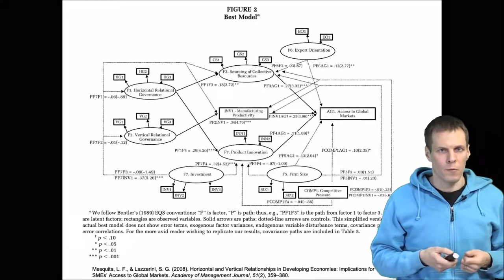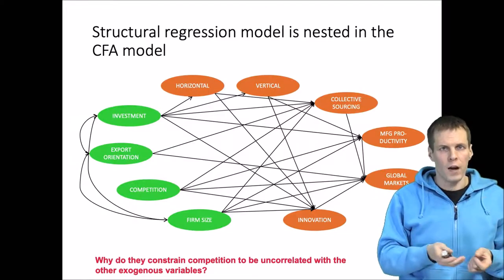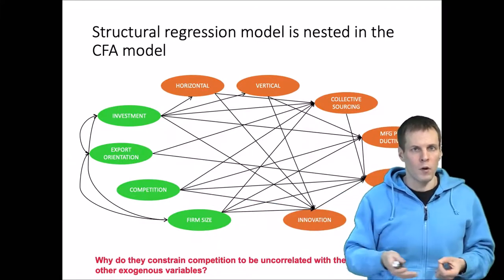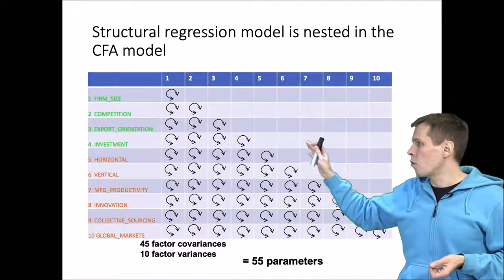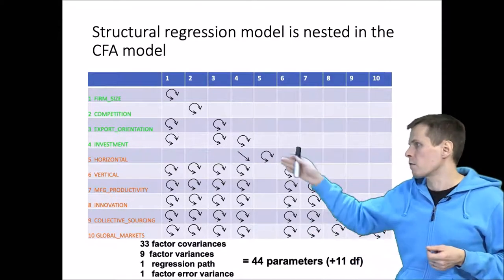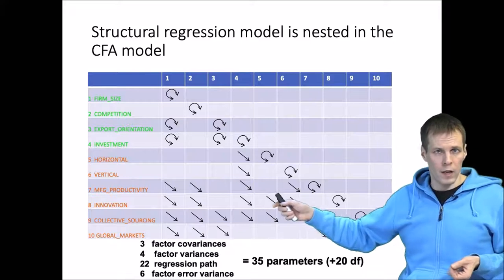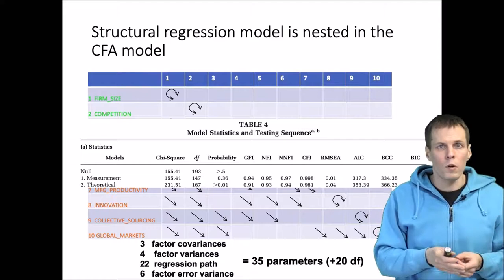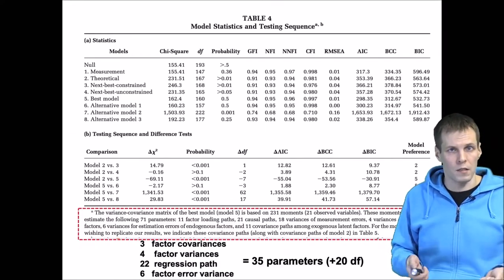Structural regression model is nested in CFA